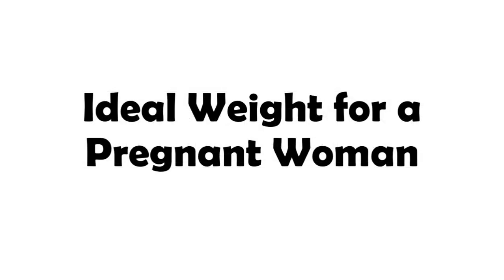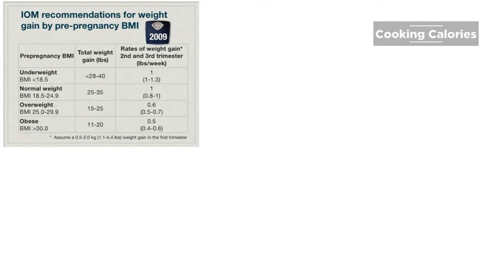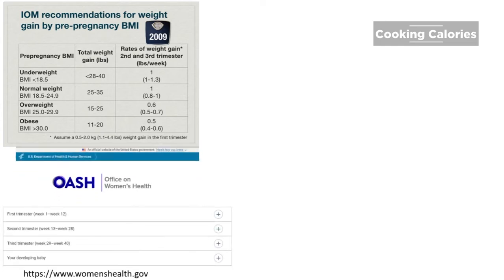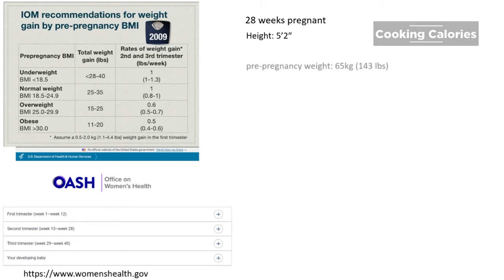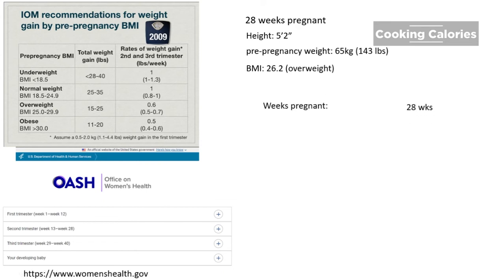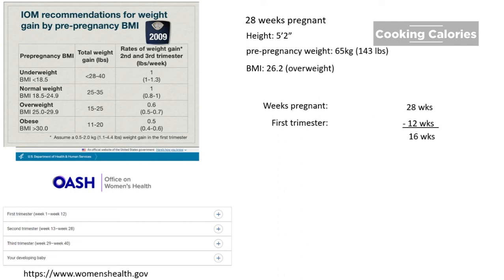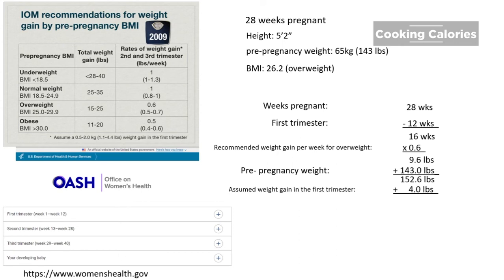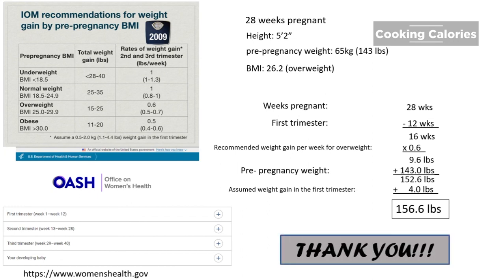How to Calculate Ideal Body Weight of a Pregnant Woman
A complete step-by-step tutorial on how to calculate the weight ideal weight of a pregnant woman based on her age of gestation.